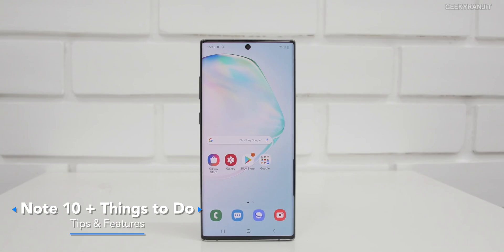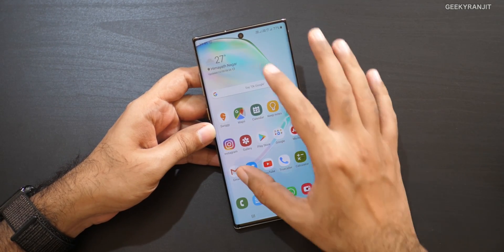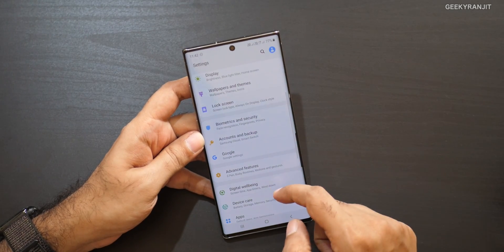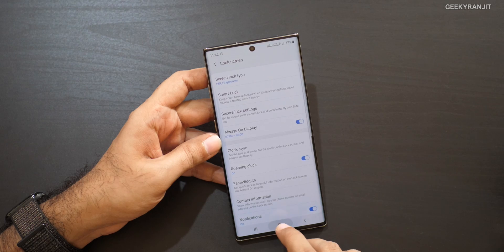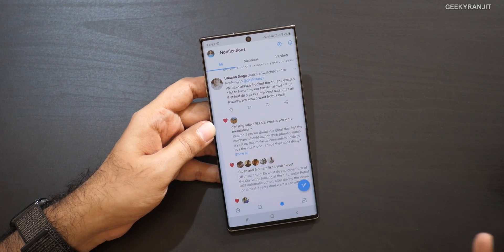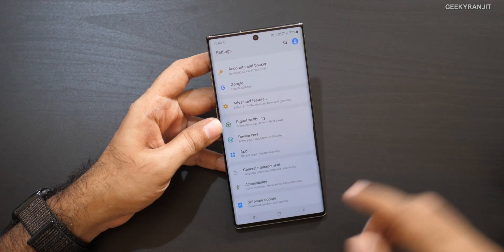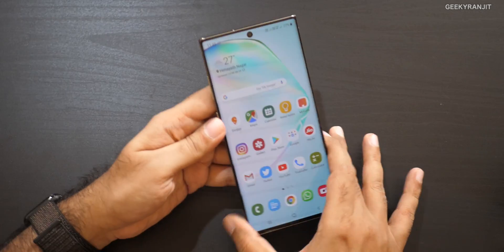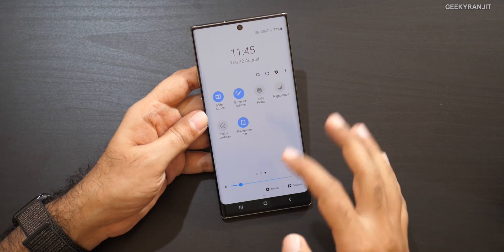Top Things to Change on your New Samsung Galaxy Note 10+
Got a new Samsung Galaxy Note 10 or Note 10 Plus these are the thing that you should change to get the best out of your new Samsung Galaxy Note devices.